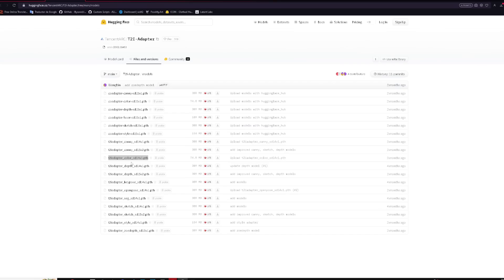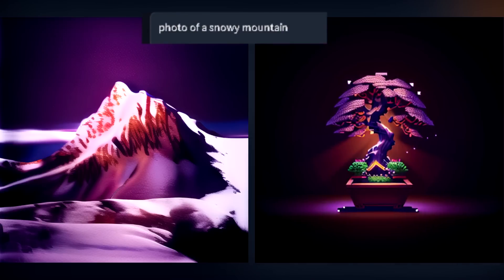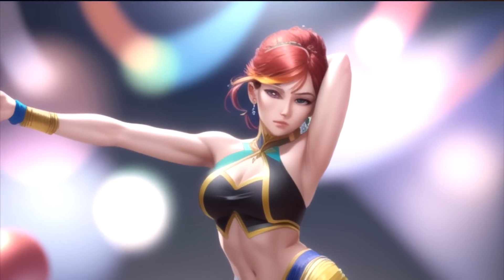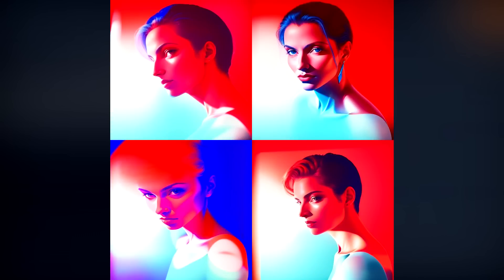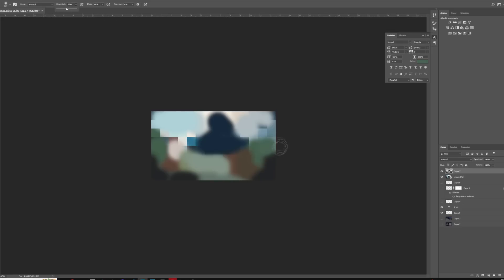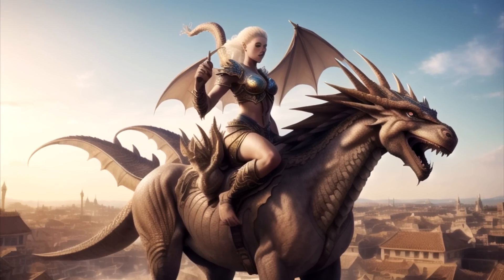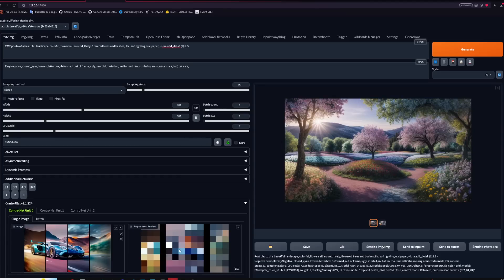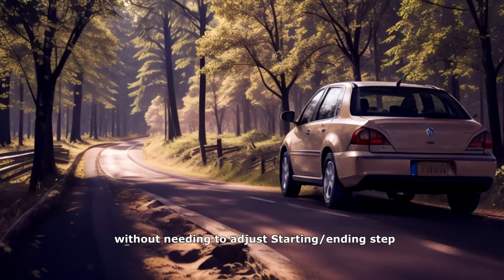This ControlNet model is INSANELY useful!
Use the COLOR model for CONTROLNET to get unmatched control over your images.
Stable diffusion tutorial for the best composition, light, and color.

Create infinite color variations for your favorite images!

Social Media

aiairt, automatic111,1stablediffusion, ai, free, tutorial, model, controlnet sd, artificial intelligence, color, composition, light, control

0:00 intro
0:12 Install
0:22 How it works
0:36 preprocessor fix
1:02 Base use
1:12 composition
2:27 control composition
2:42 Color references
3:16 Compose images
3:26 Weight balance
4:32 Explained examples
5:05 editing existing images
5:40 T2i for the most control
6:36 Starting/Ending steps must know
7:10 creating color variations
7:40 Multi ControlNet
8:05 Outro TY 4 watching